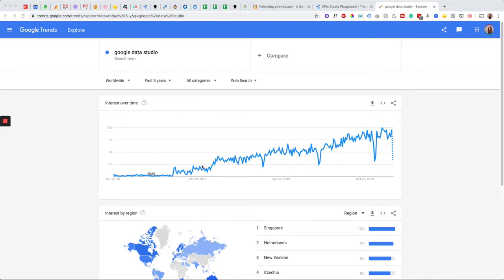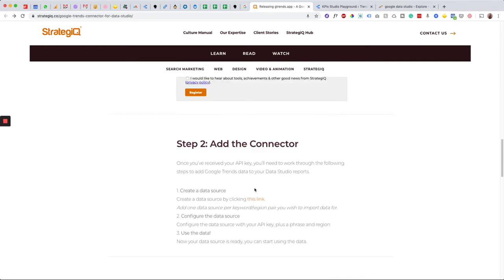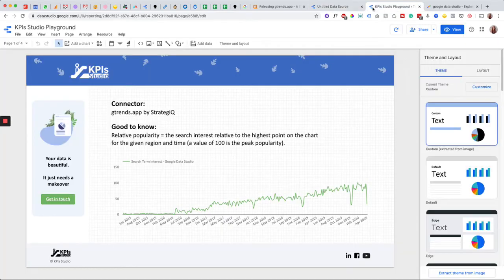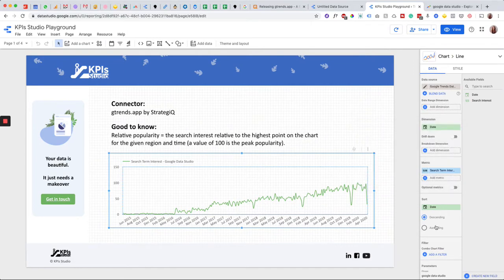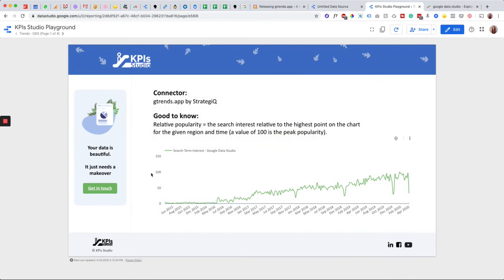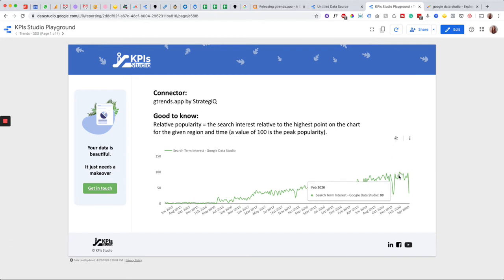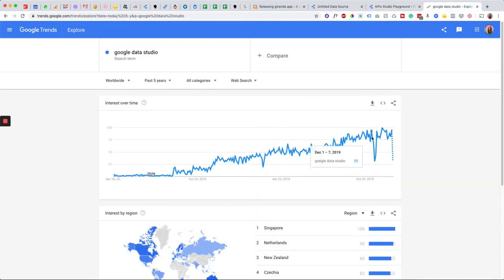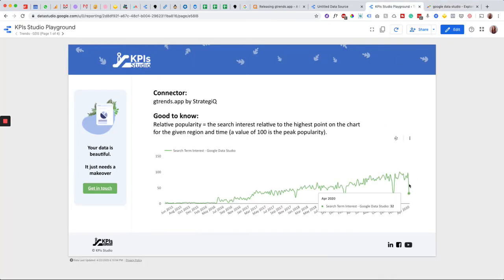Google Trends Connector for Data Studio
We see a lot of people interested in having Google Trends data in their Data Studio dashboards. This video shows you a simple solution.

Here is StrategiQ's link where you can register for the API key